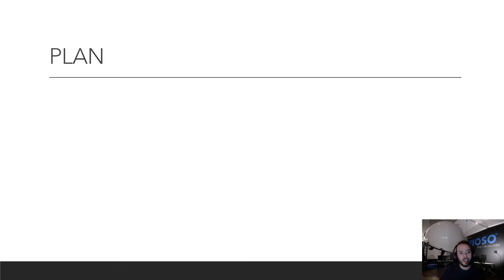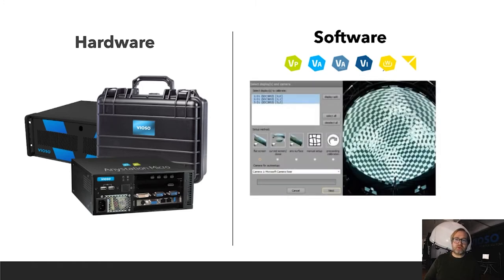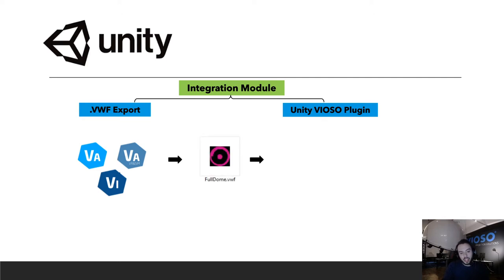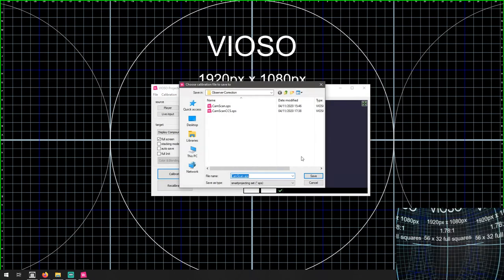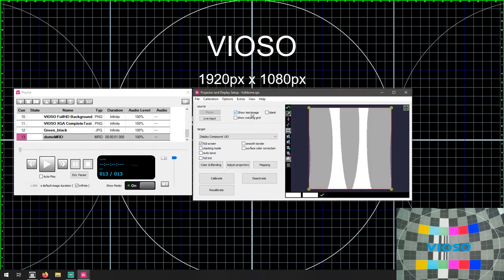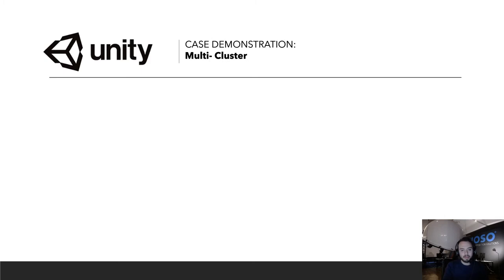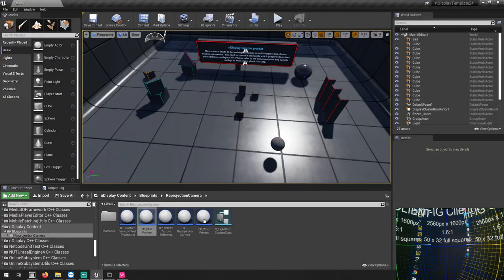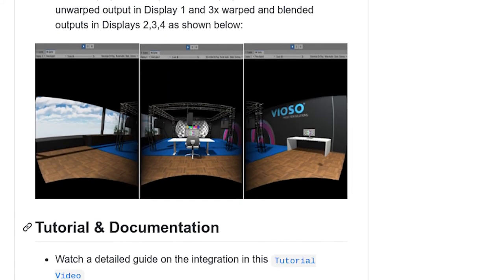Tutorial: Using 3D Engines in Fulldome Environments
In this tutorial we show how to use VIOSO Integrate to deal with multi-projector configurations in fulldome environments and how to integrate with 3D Engines.
We show the workflow based on Unity3D and Unreal.